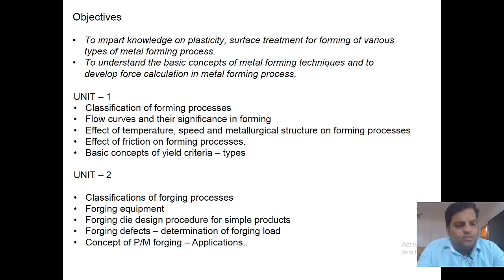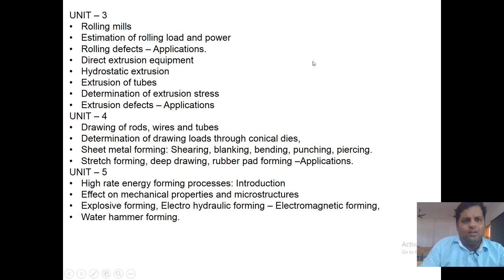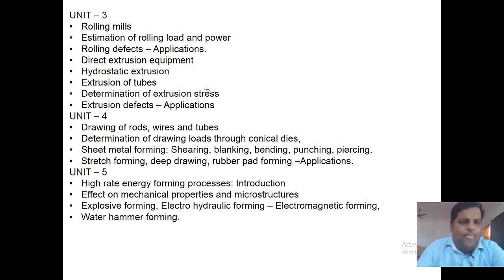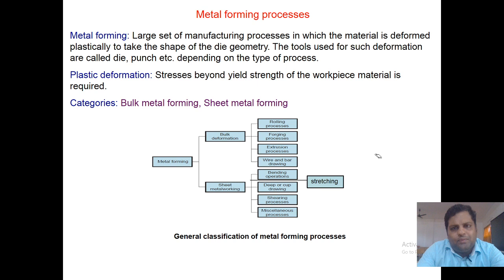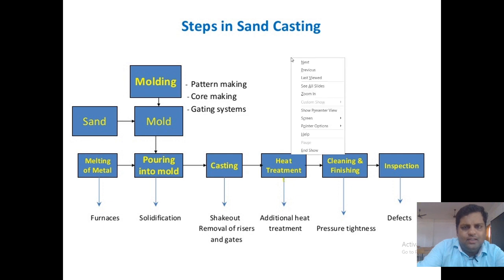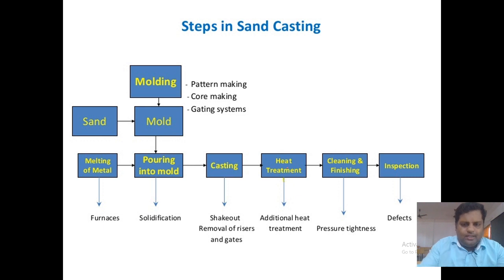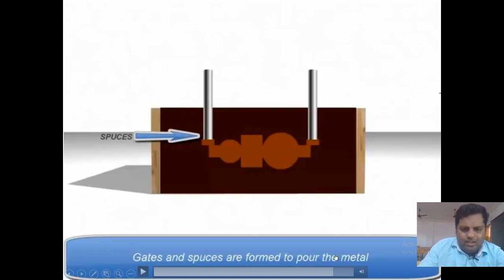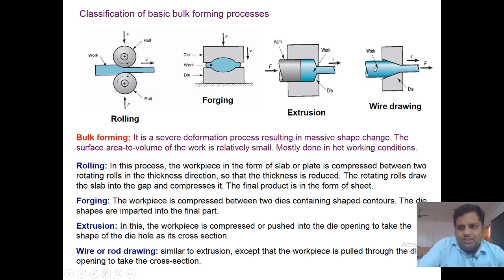Metal Forming Processes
Introduction, Objective, Syllabus briefing, Metal Forming - Classification,
Sand Casting process - video class

Pondicherry University
Achariya College of Engineering Technology
Puducherry